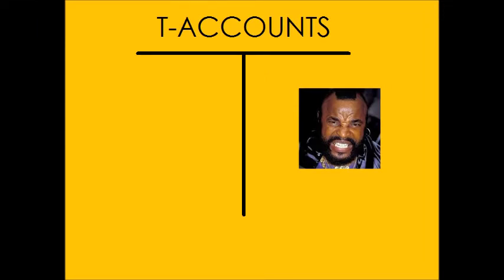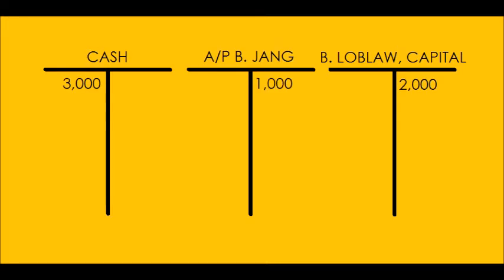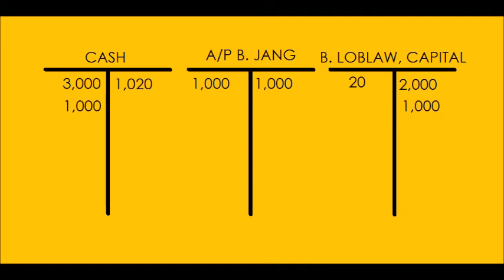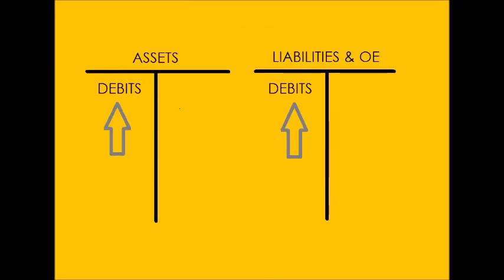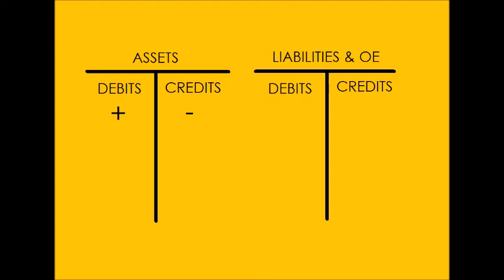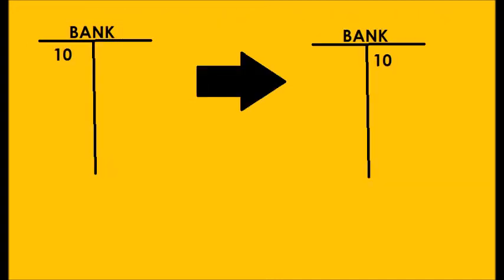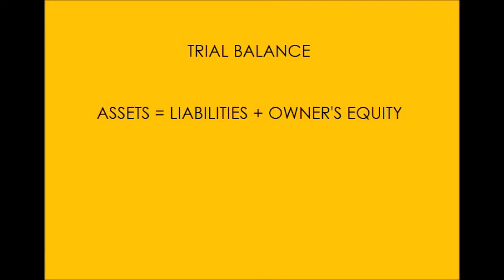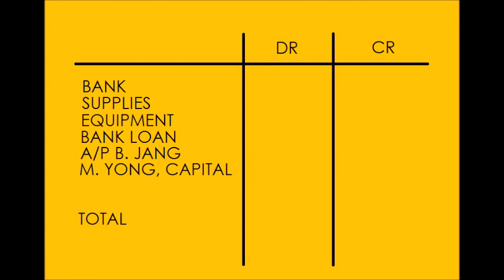Accounting 11 Chapter 4 Video Bradley Jang and Matthew Yong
Accounting 11 Video for Ms. Douglas. Hope you enjoy. :)